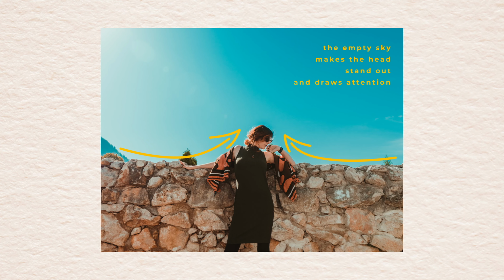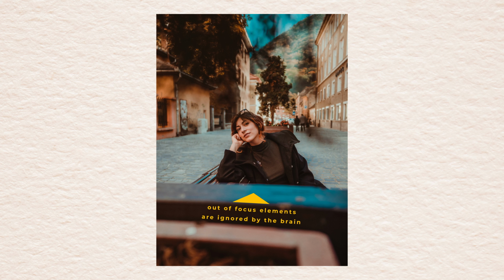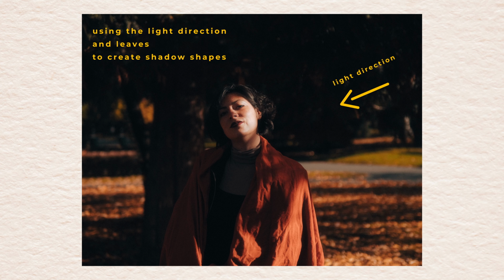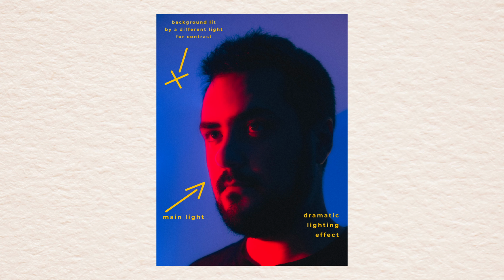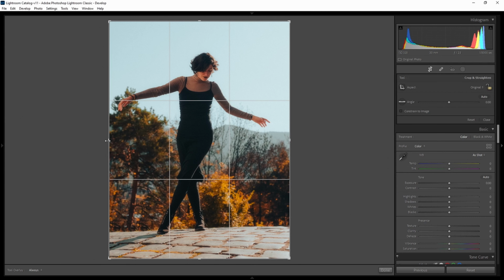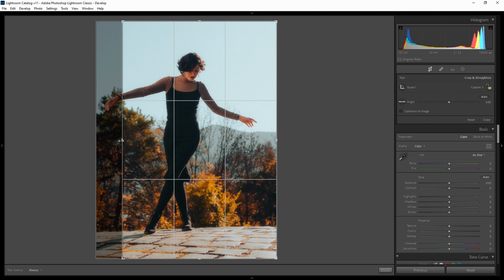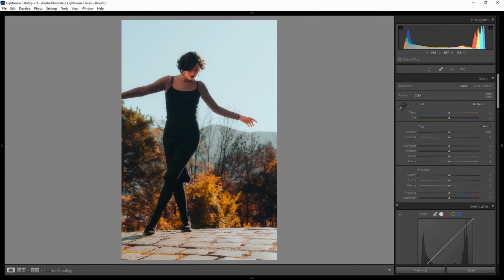Want Better Portraits? Start Here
In this video I am going to talk about some beginner tips on how to approach portrait photography. We will cover the basic portrait styles, photography principles, editing tips and what type of gear you need.